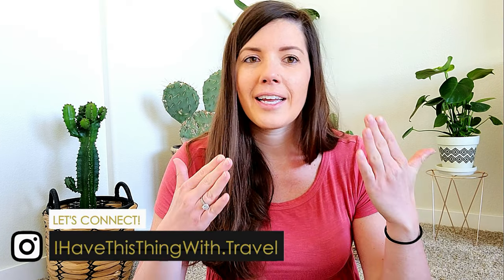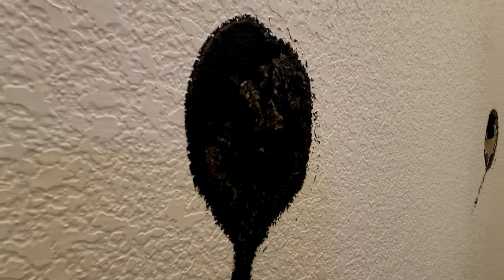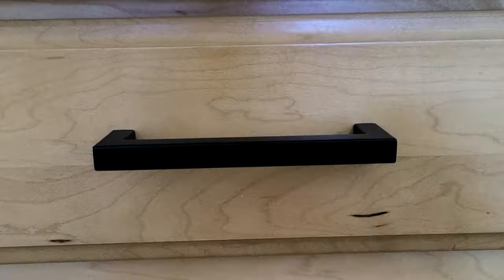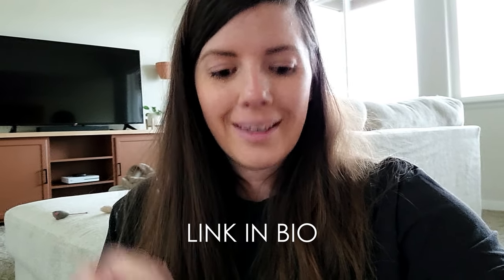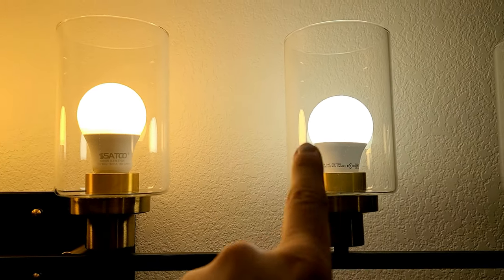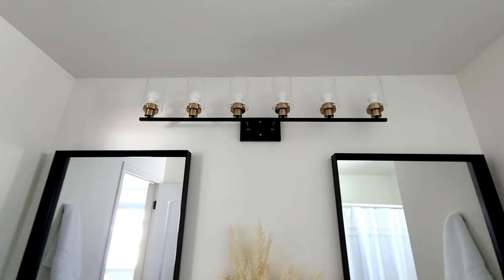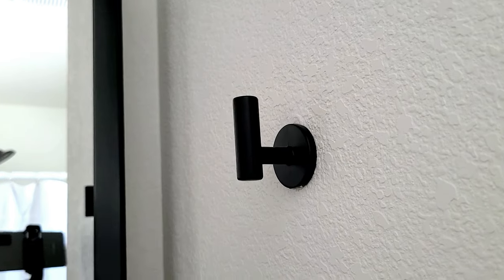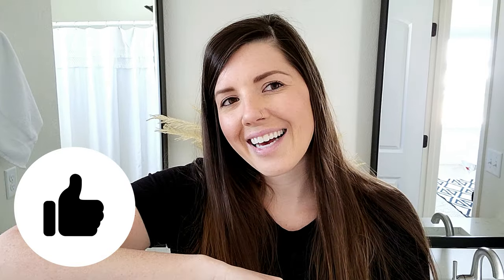MASTER BATHROOM REMODEL | New Counters & Fresh Modern Updates | DIY Before & After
Our master bathroom remodel is finally complete! Follow along as we DIY a complete makeover on this small master bathroom with new quartz counters, updated mirrors and light fixtures, décor and more. It went from ugly builder grade to beautiful and modern. Enjoy this complete before and after on our modern bathroom renovation.

AMAZON STOREFRONT - All my favorite things

LINK TO ITEMS MENTIONED IN VIDEO:
• Drawer Handles
• Light Fixture
• White & Gold Kleenex Box Holder
• Toilet Paper Holder with Shelf
• Drywall Texturing Spray (Knock Down)
• Shower Curtain
• Black Mirrors

Xoxo
Jeanie

FAVORITE HIKING, KAYAKING & ROAD TRIP GEAR
• Columbia Hiking Boots
• Adidas Hiking Shoes
• Columbia Snow Pants
• Canon DSLR EOS 90D
• YETI Tumbler
• YETI Roadie 24 Cooler
• YETI Tundra 45 Cooler
• Osprey Daylite Backpack
• Stohlquist Ebb Kayak Life Jacket